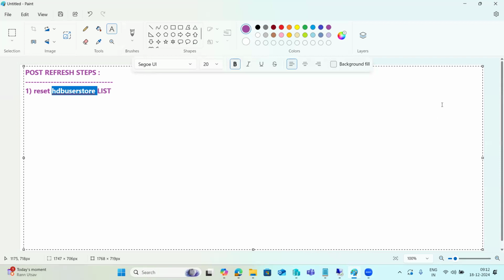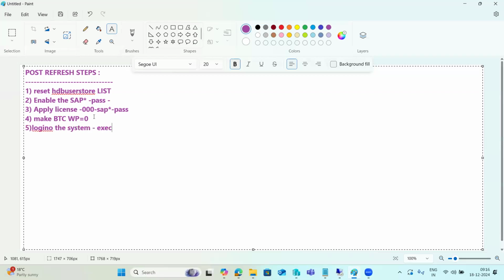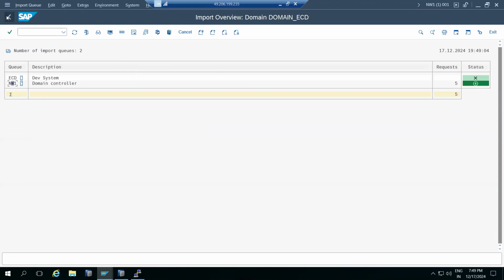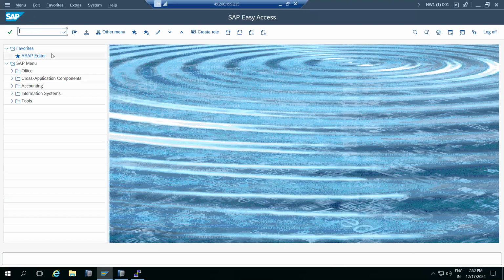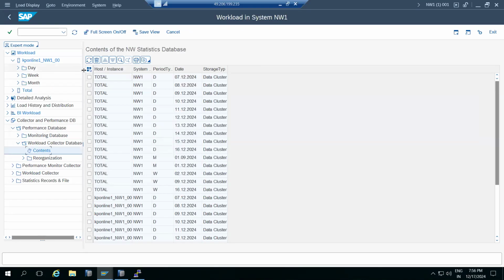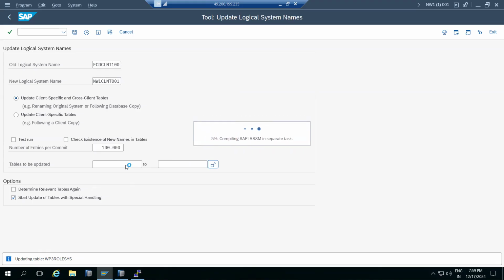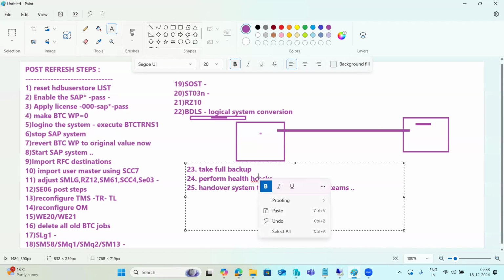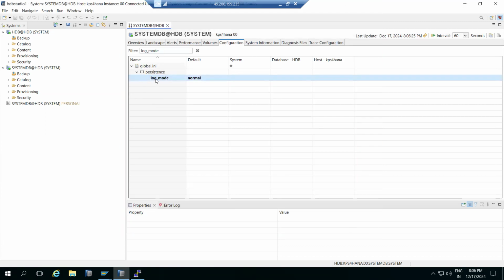SAP HANA 2.0 - DB Refresh (POST-REFRESH STEPS)